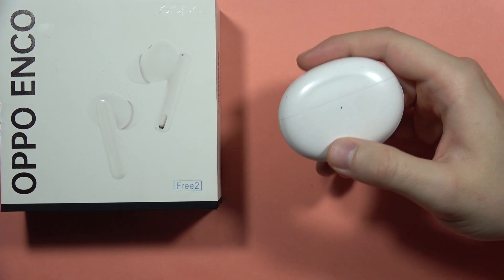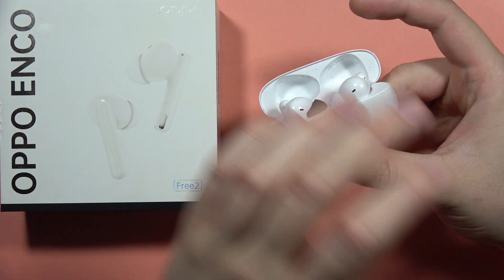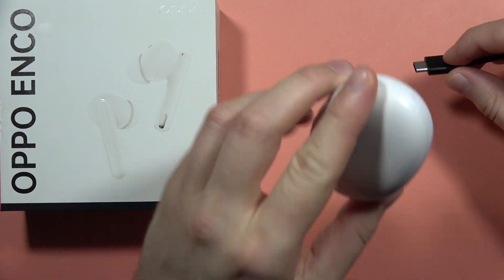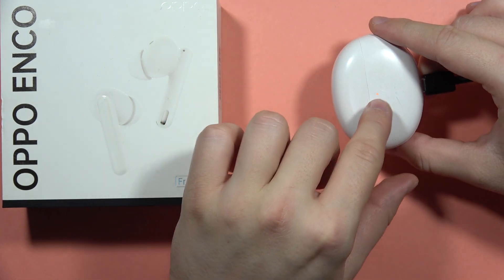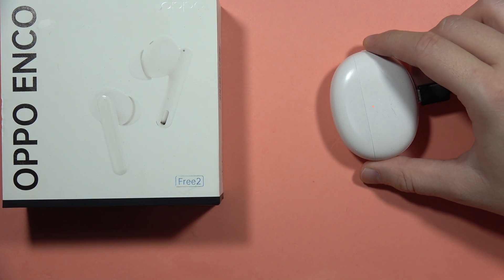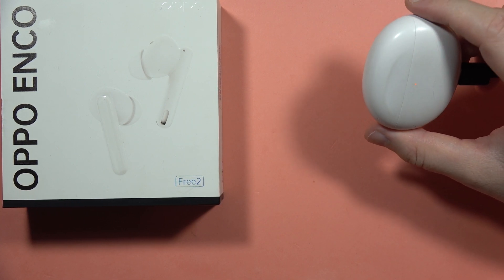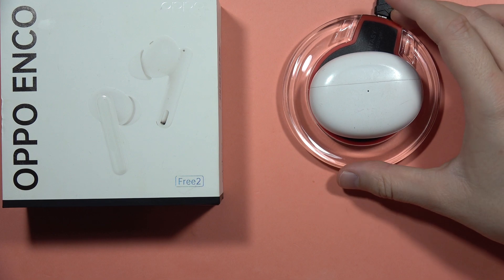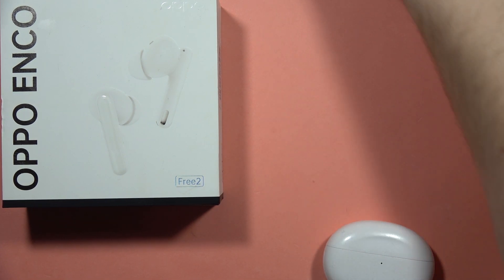OPPO Enco Free 2: How to Charge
Keep your OPPO Enco Free 2 earbuds charged and ready for use by following this simple guide on how to charge them. Learn the step-by-step instructions for the charging process, ensuring you can enjoy uninterrupted music and calls whenever you need. Whether using a wired or wireless charging method, this guide provides you with the knowledge to keep your OPPO Enco Free 2 powered up and ready for your audio needs.